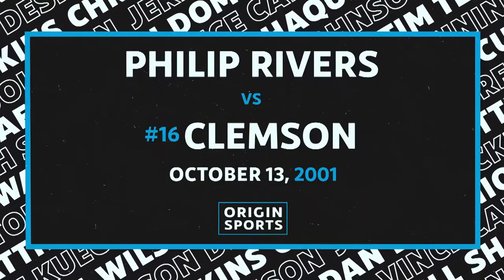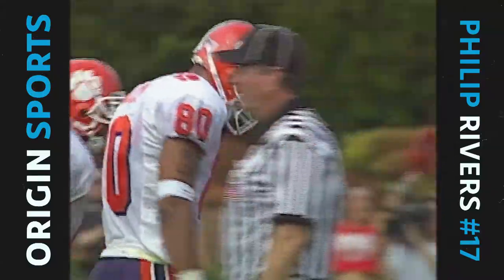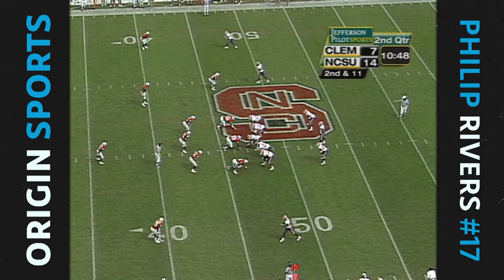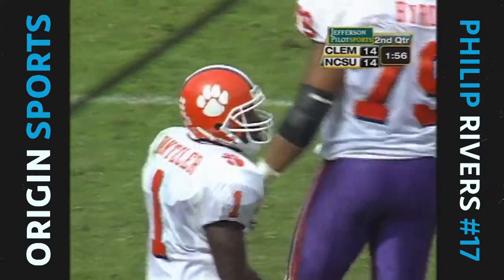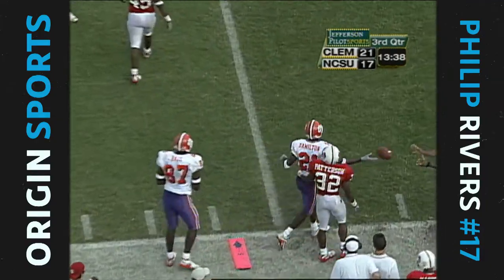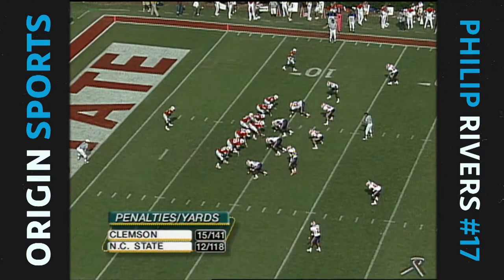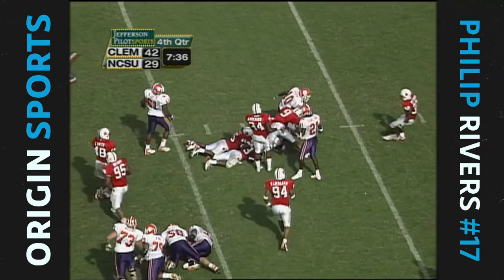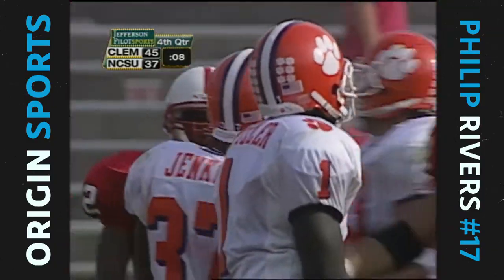Philip Rivers Leads The Wolfpack | 2001 - NC State vs. Clemson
Sophomore quarterback Philip Rivers and the NC State Wolfpack went toe-to-toe with No. 16 Clemson in an ACC Atlantic shootout. Rivers completed 24 of 46 passes for 310 yards and four touchdowns, but it wasn't enough to overcome a legendary performance from Clemson's Woodrow Dantzler. The senior QB accounted for 517 of Clemson's 567 yards and all six Tiger touchdowns, leading his team to a 45-37 road win.